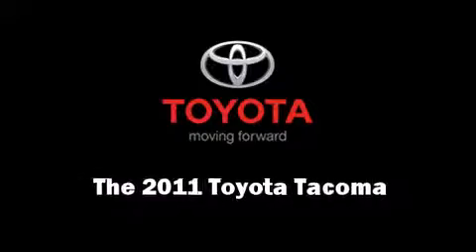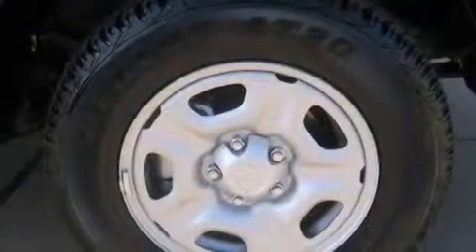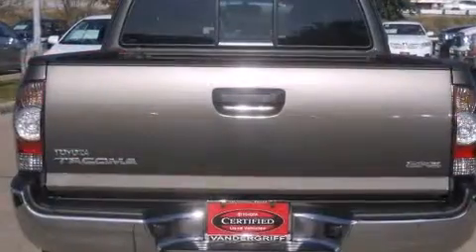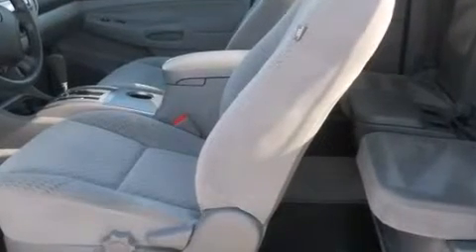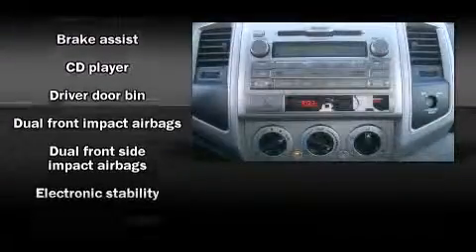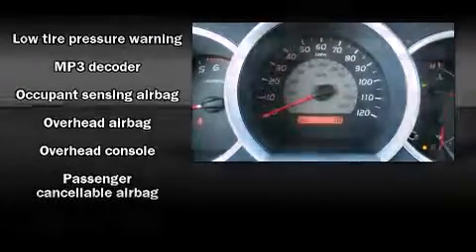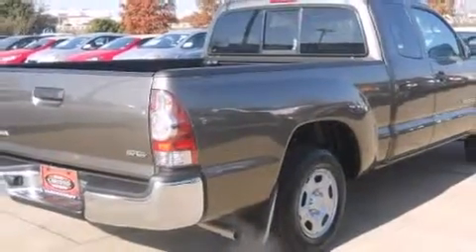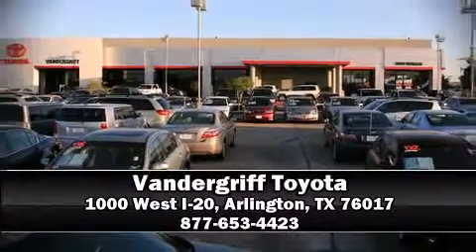2011 Toyota Tacoma in Arlington, TX 76017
Vandergriff Toyota
1000 West I-20

Treat yourself to a test drive in the 2011 Toyota Tacoma. With fewer than a thousand miles on the odometer, this truck is a leading example of refined versatility in the midsize pickup segment! Under the hood you'll find a 4 cylinder engine with more than 150 horsepower, providing a smooth and predictable driving experience. All of the premium features expected of a Toyota are offered, including: a tachometer, a rear step bumper, front bucket seats, air conditioning, telescoping steering wheel, an overhead console, and power windows. Toyota also prioritized safety and security by including: dual front impact airbags with occupant sensing airbag, front SIDE impact airbags, traction control, anti-whiplash front head restraints, and ABS brakes. Brake assist technology provides extra pressure when applying the brakes. We offer competitive pricing, and the area's best shopping experience. Please don't hesitate to give us a call.